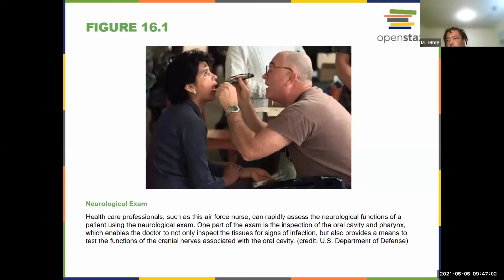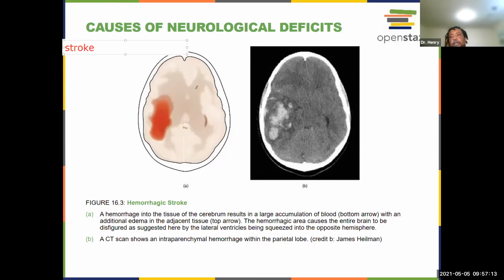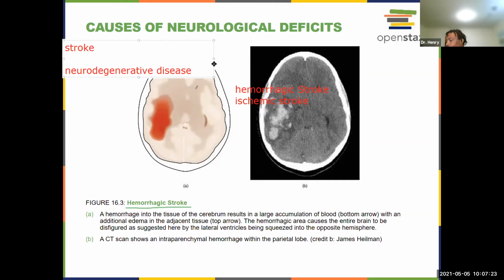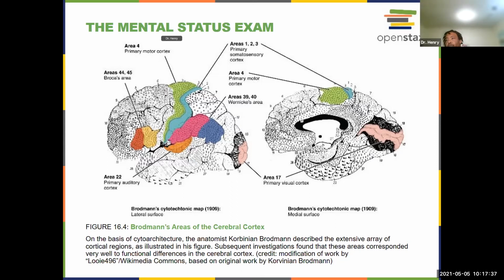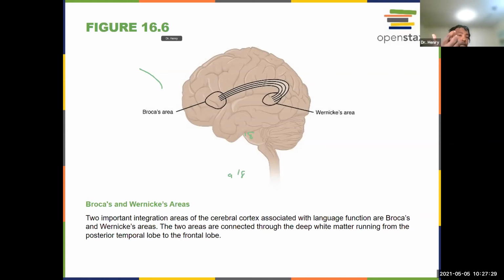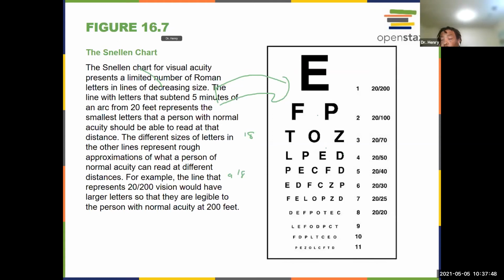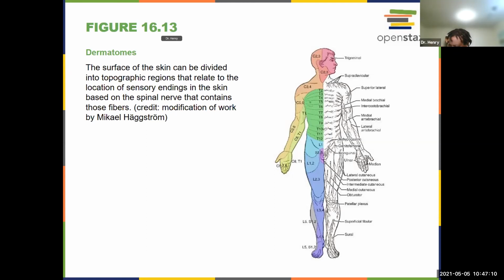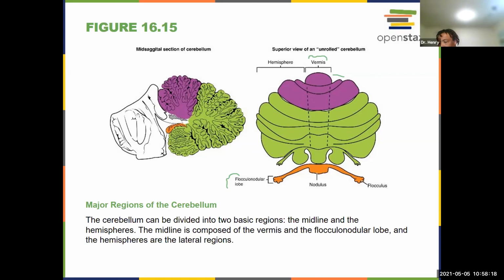Bio35: Chapter 16 Morning Lecture - May 5, 2021